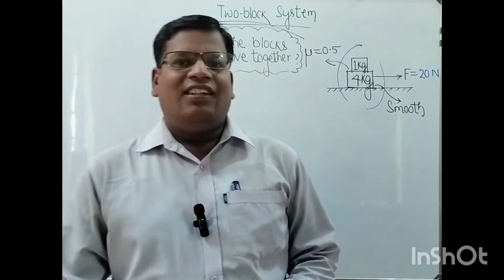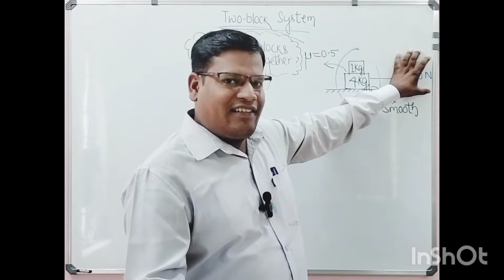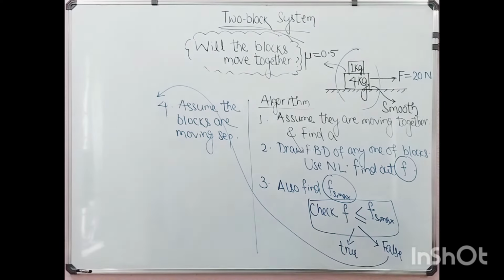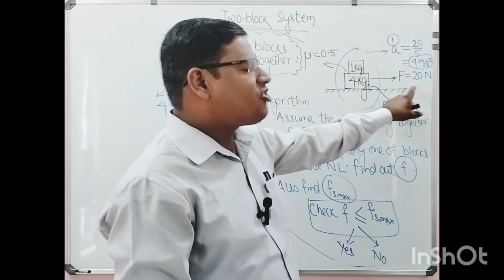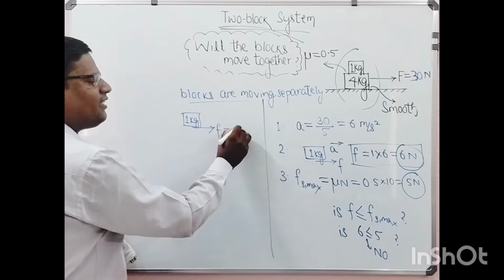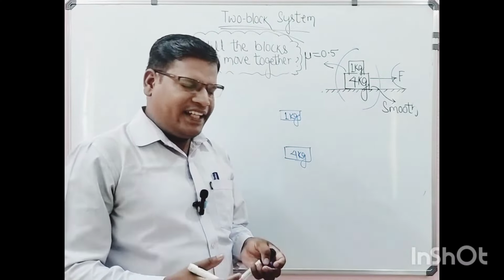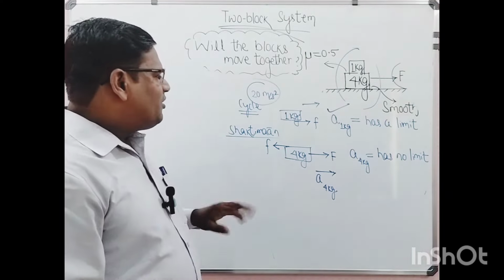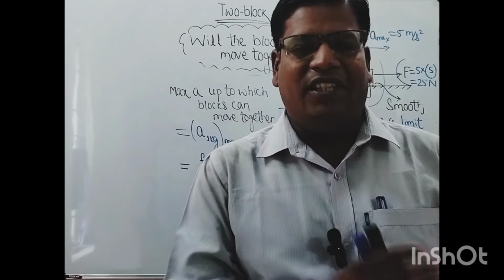Will the blocks move together or separately ?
1. To get rid of misconceptions related to friction.
2. The algorithm to find acceleration of blocks.
3. whether blocks move together or separately